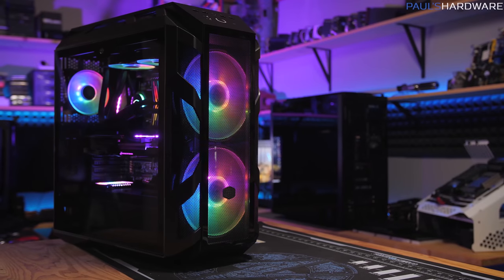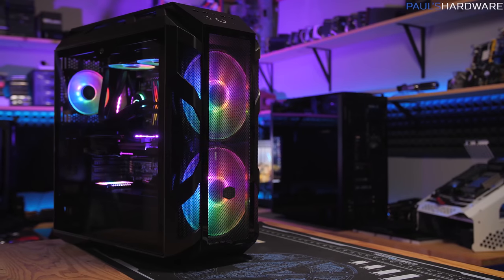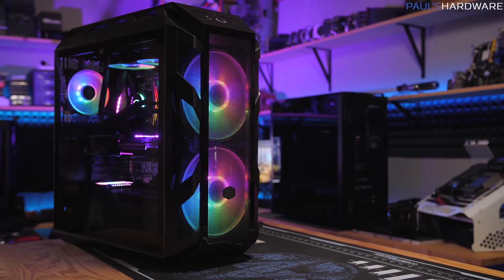Why You Can't Build Your Own Laptop (w/the ASUS ROG Zephyrus S)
ROG Zephyrus M
Original Zephyrus
ASUS ROG Strix Scar 2

:::Send Me Stuff:::
Paul's Hardware